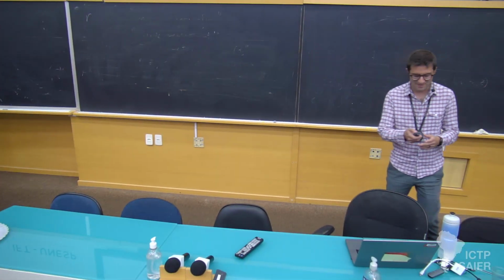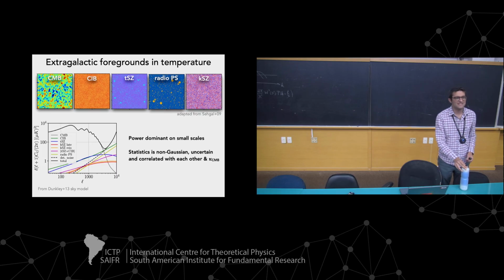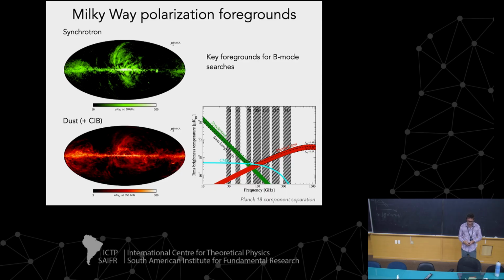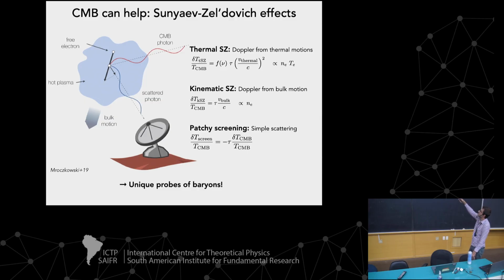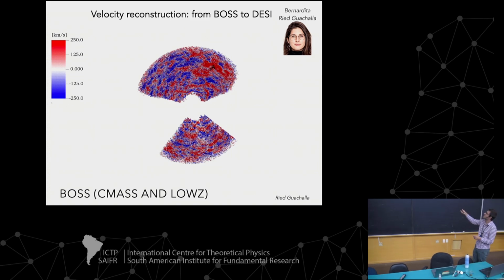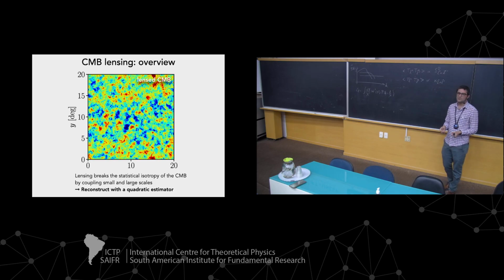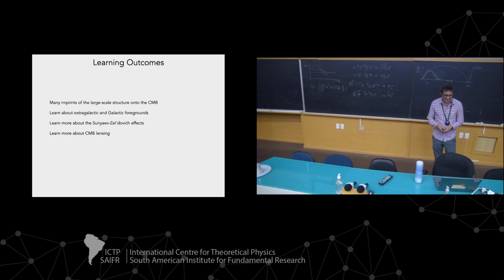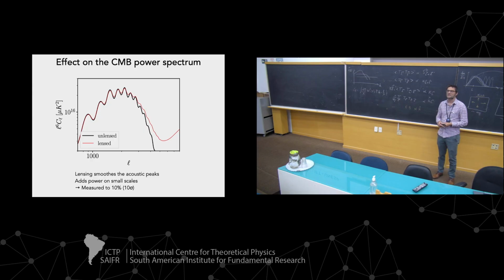Emmanuel Schaan: Physics of the Cosmic Microwave Background - Class 4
Speakers:
Emmanuel Schaan (SLAC National Accelerator Laboratory, USA): Physics of the Cosmic Microwave Background